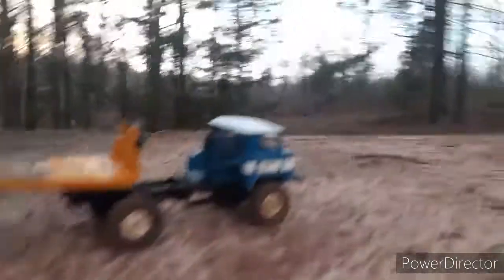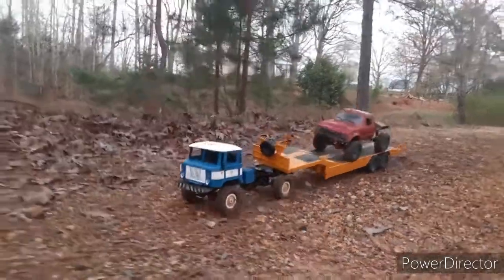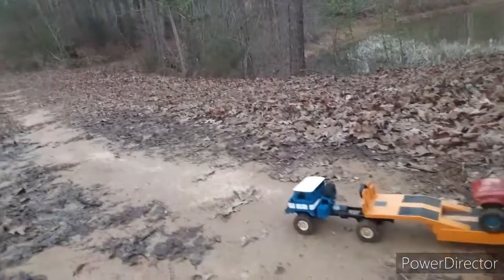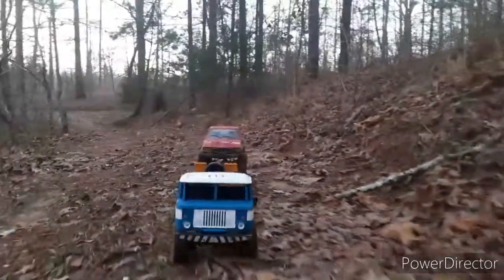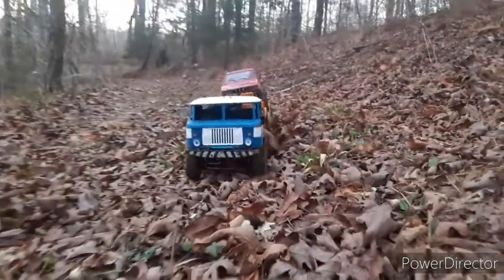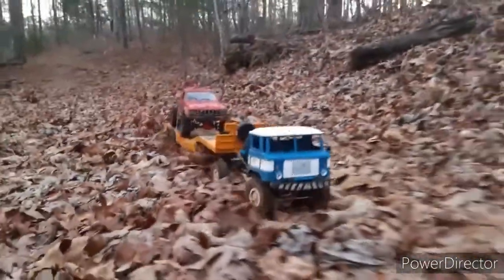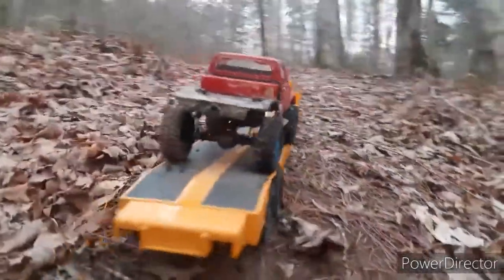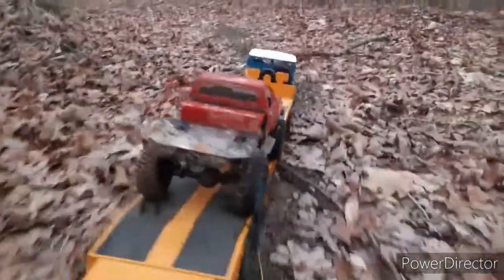WPL B24 KM PULLS FLATBED TRAILER WITH WPL C14 UP HILL!!!!